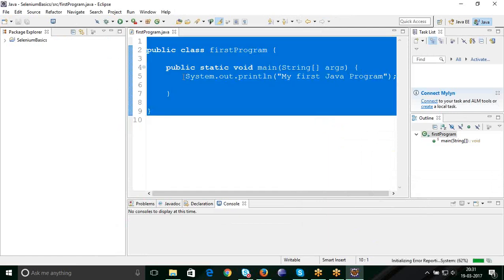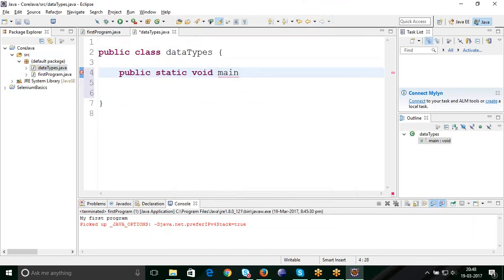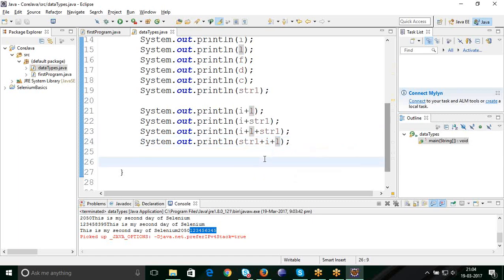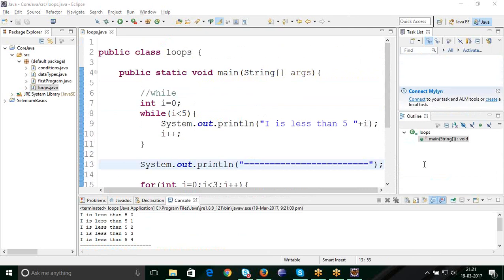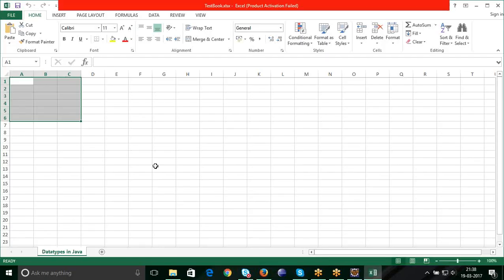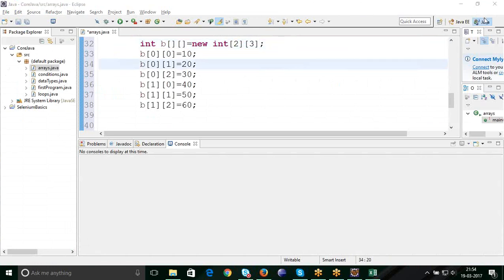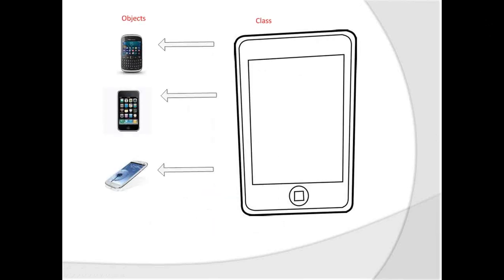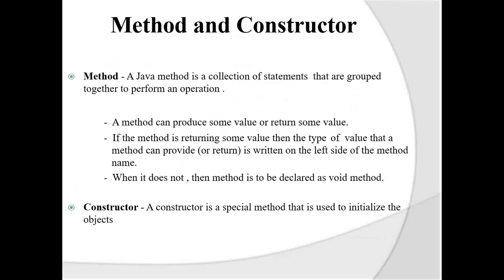Selenium WebDriver - Introduction to Selenium Java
Introduction to selenium webdriver and selenium java, Learn Selenium Training and get Selenium Certification from Certified Software Testing Professionals with 18+ Years Experience.